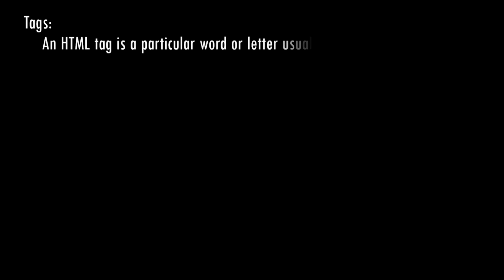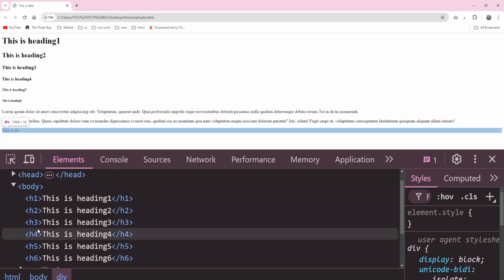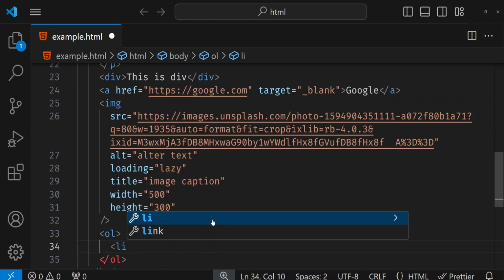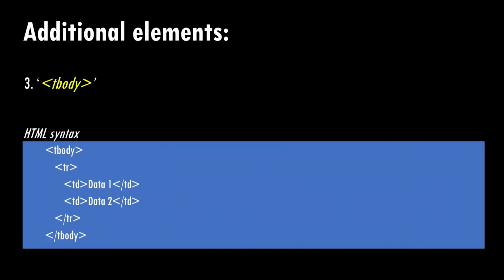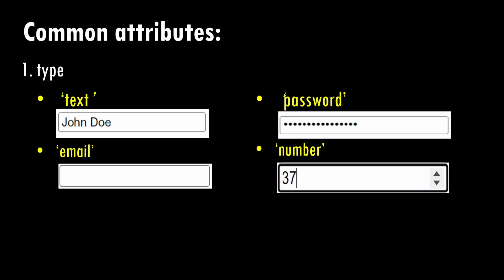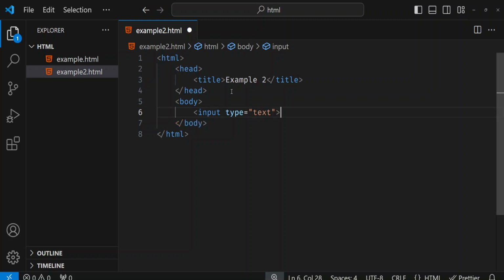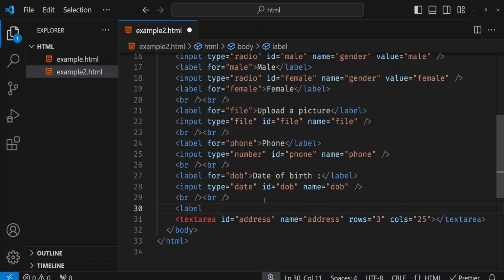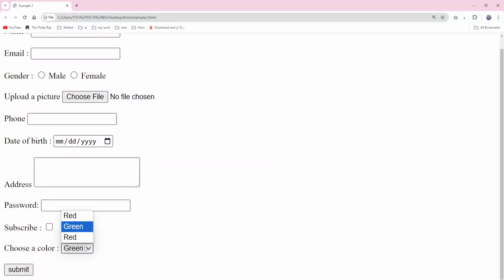HTML Basics: Essential Tags for Beginners – A Complete Guide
In this video, we explore the fundamental HTML tags every beginner needs to know. From text formatting, links, and images to forms and structure, you'll learn how to build and style your web pages using essential HTML elements. Whether you're new to coding or looking for a refresher, this tutorial covers it all. By the end of this video, you'll have a strong foundation to create your own websites. Happy coding!